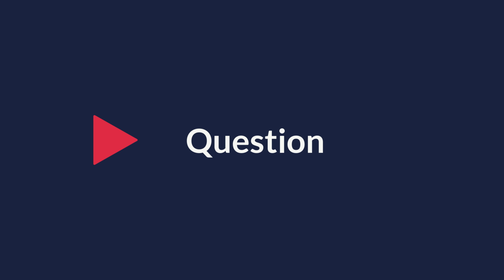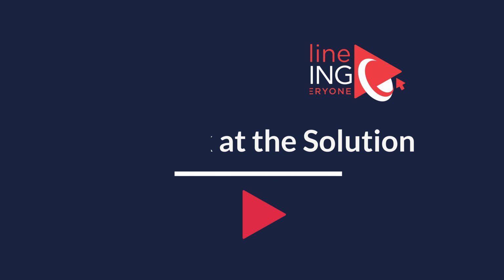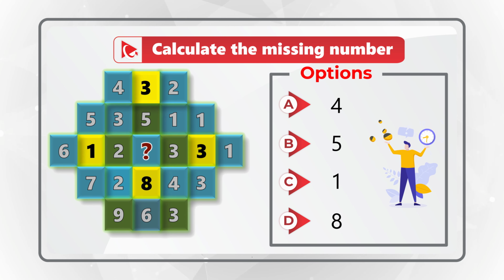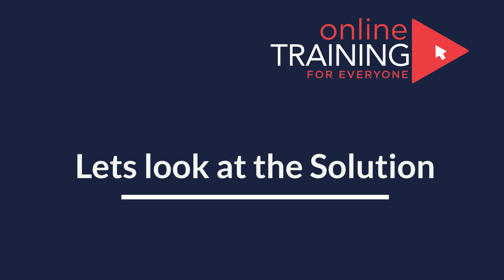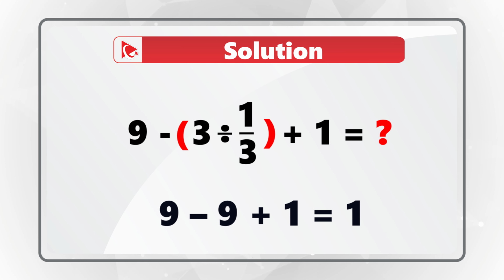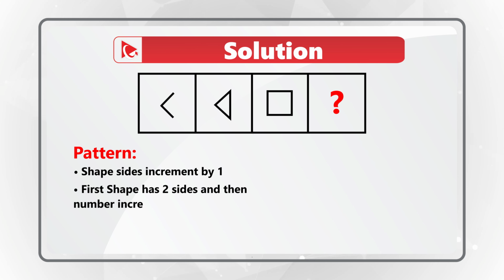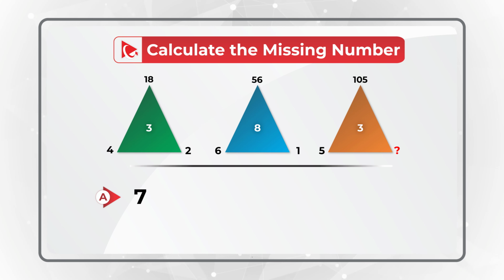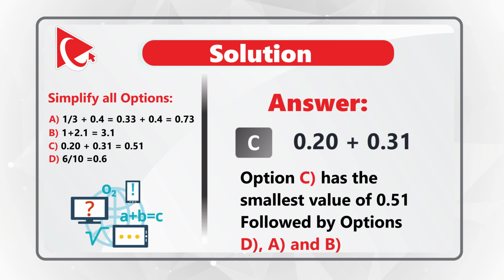Aerotek Online Assessment Test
Aerotek is a staffing agency that helps people find jobs in their given job field. Very frequently Aerotek would like to test job candidates before hiring and uses Aptitude Assessment Test to determine candidate’s fit for the position as part of the employment process. Learn how to get ready for Assessment Test that you might encounter as part of employment process. In this tutorial you will learn typical assessment exercises, asked during interview assessment test.